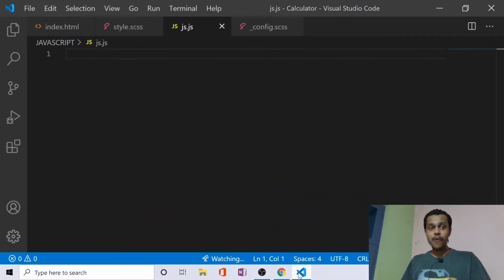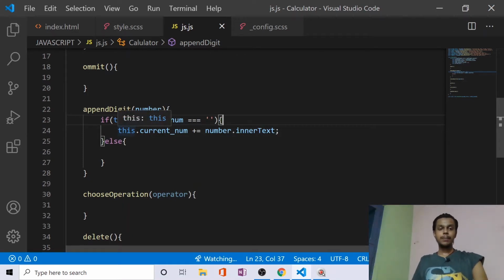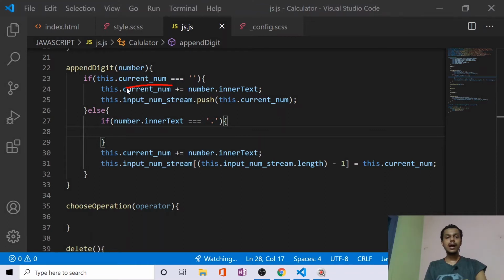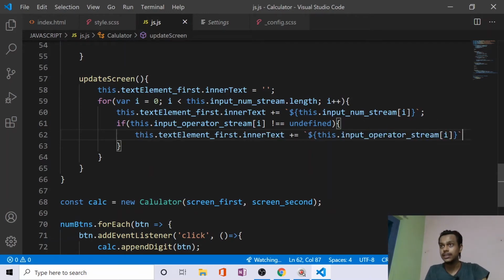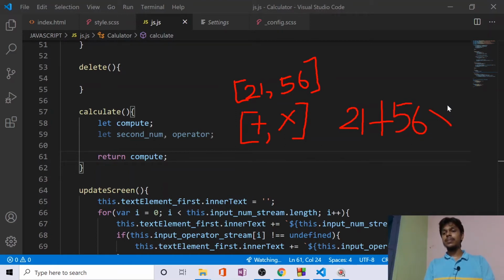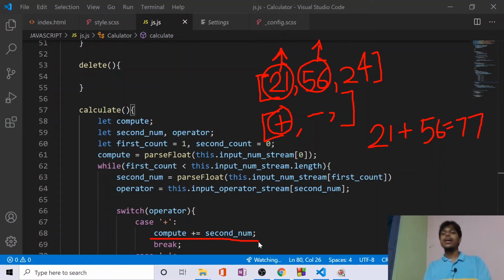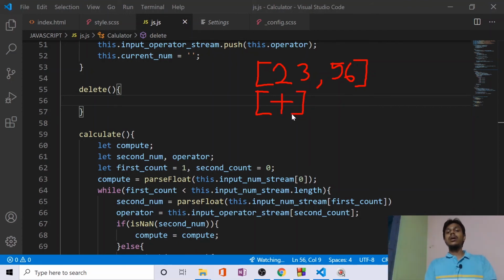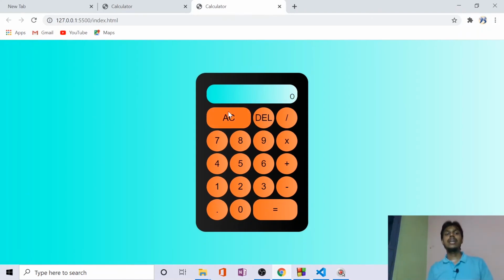How to build a Calculator with HTML CSS and JAVASCRIPT | PART-2 | Code a Calculator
In this video, I'm going to show you how to make a calculator with HTML and CSS  and JAVASCRIPT. This video is the part-2 and the last part of the Calculator making series.

In part-2 I have shown you the whole JAVASCRIPT part. That how to make our Calculator fully functional.